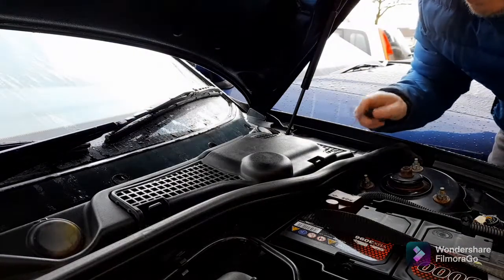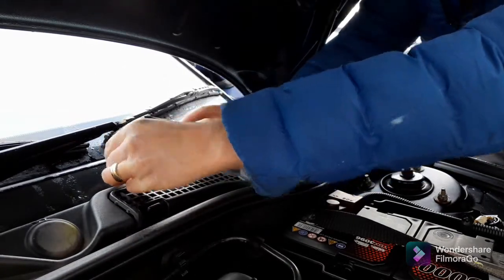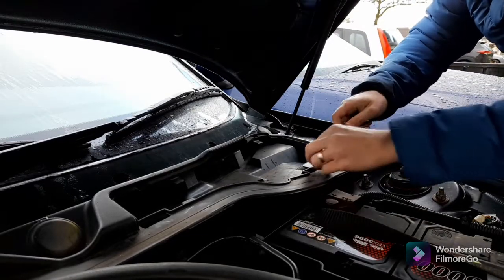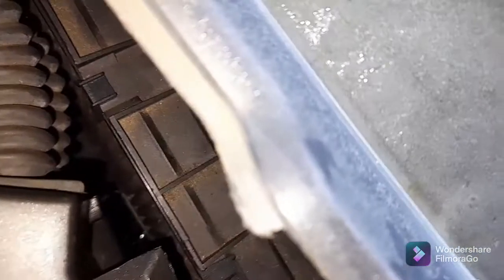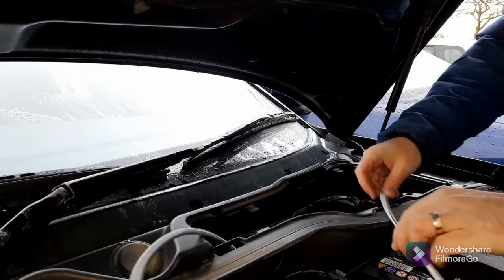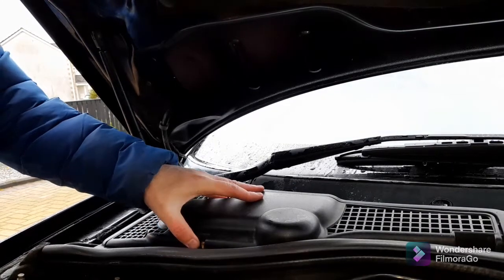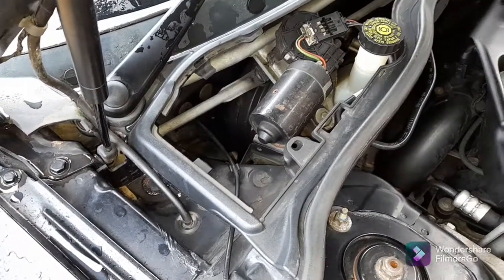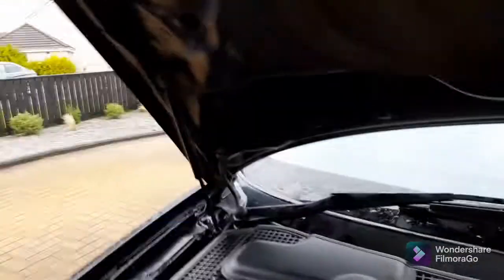Rover 75 / MG ZT Plenum Drains